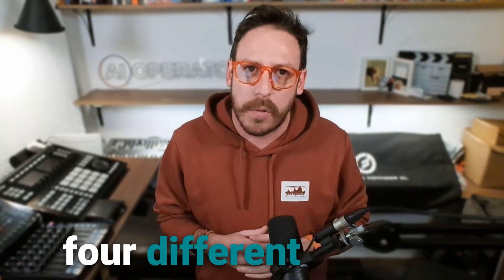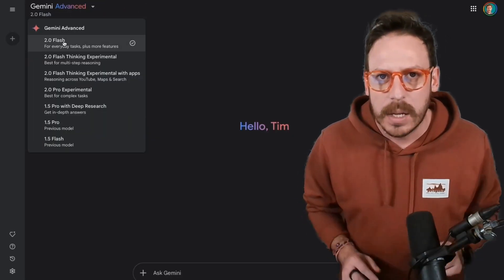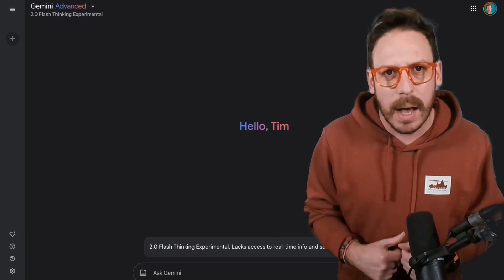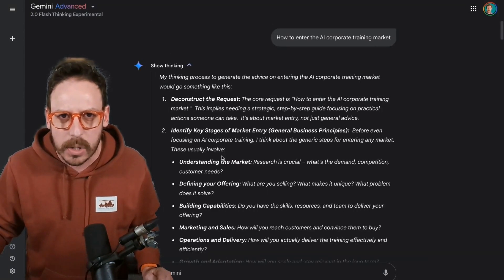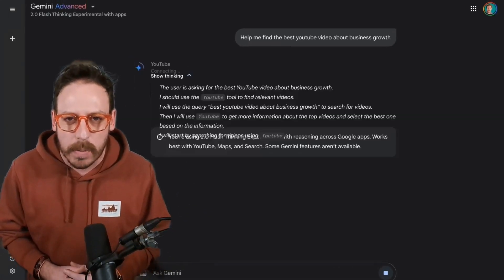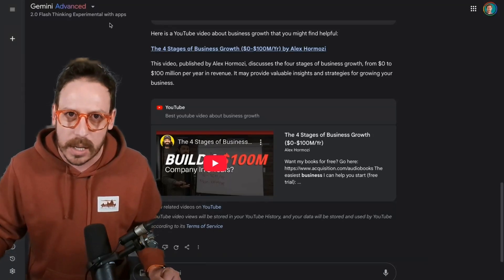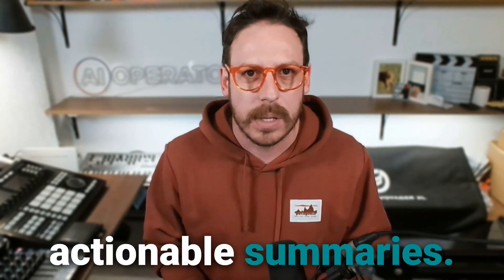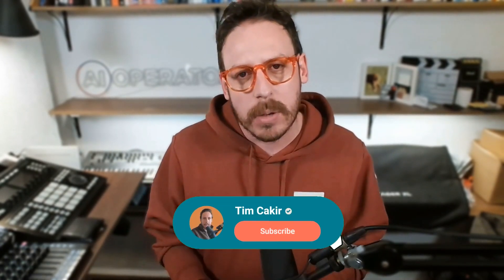Ultimate Guide to Gemini 2.0 Models: Flash, Pro and Flash Thinking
Exploring Google's New Gemini 2.0 AI Models: Find the Perfect Fit for Your Business

Google has just launched four versions of its new Gemini 2.0 AI models, ranging from a free basic version to an advanced pro model.

Each model is designed to meet various business needs through capabilities like multimodal memory and real-time information.

The entry-level Gemini 2.0 Flash is fast and free, ideal for general tasks like summarizing reports and emails.

The upgraded Flash Thinking model excels in strategy and analysis, while the Flash Thinking with Apps integrates seamlessly with Google tools for comprehensive research and data insights.

Meanwhile, the premium Pro version, at $20 per month, provides advanced features for handling big data and complex tasks.

From quick recaps of competitors' earnings calls to detailed analyses of 500-page legal contracts, there's a Gemini 2.0 model tailored for your specific requirements.

Key moments:
00:00 Introduction to Gemini 2.0
00:38 Gemini 2.0 Flash: Quick and Free
00:59 Gemini 2.0 Flash Thinking: Advanced Reasoning
02:17 Gemini 2.0 Flash Thinking with Apps: Real-Time Insights
03:41 Choosing the Right Gemini Model for Your Business
04:05 Conclusion and Call to Action